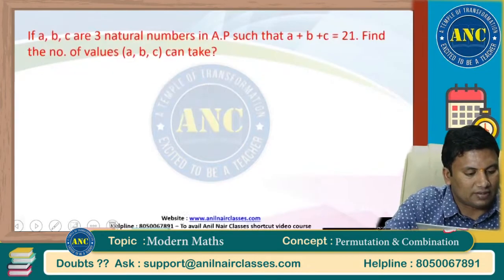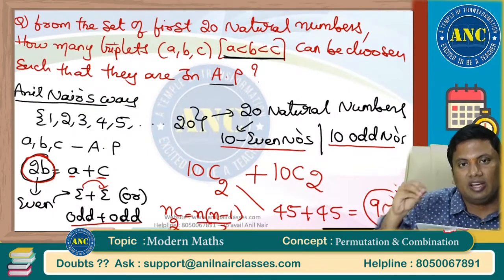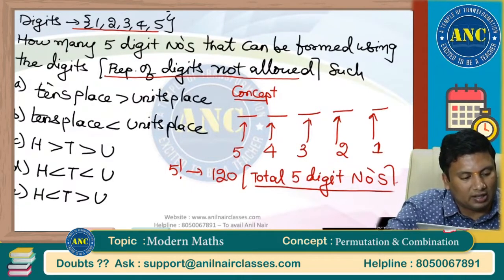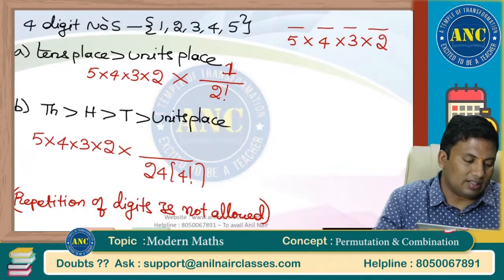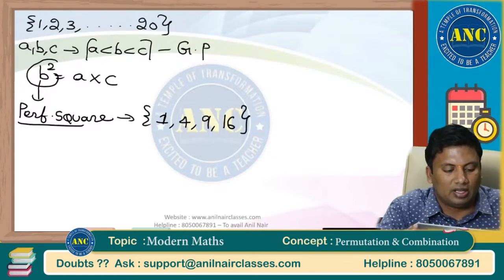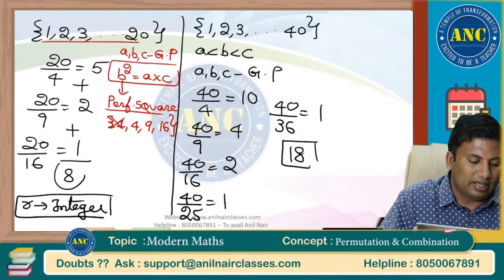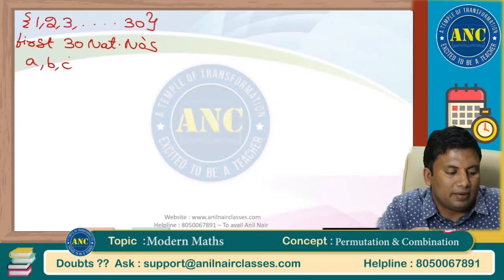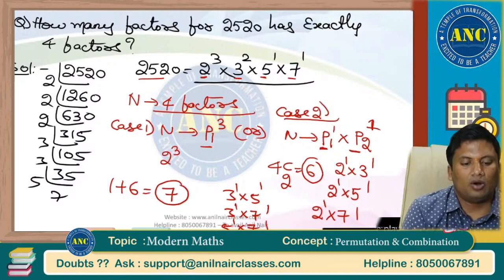Permutation and Combinations ( CAT Special Session-3 ) | CAT 2022 | Download ANC App | Anil Nair